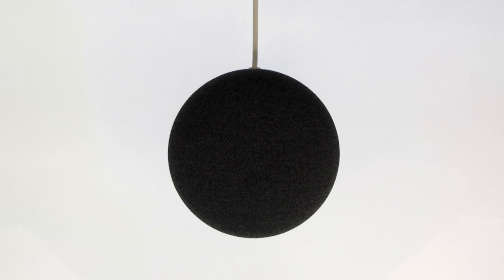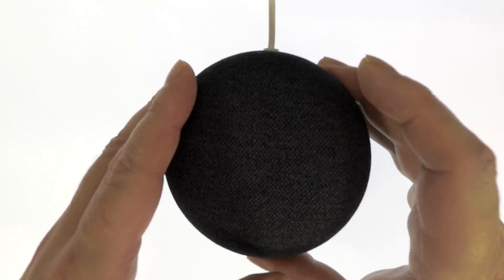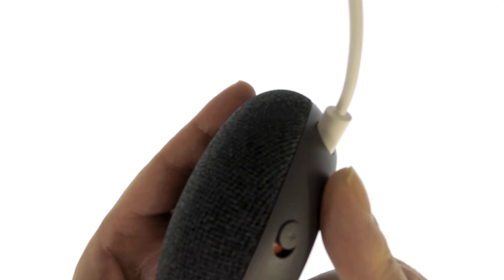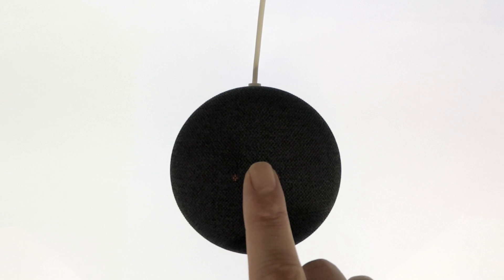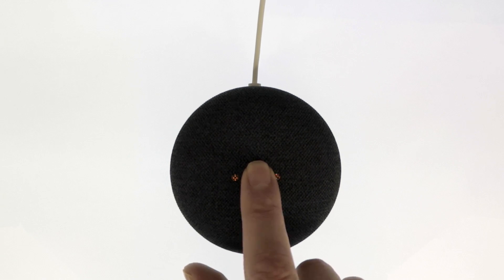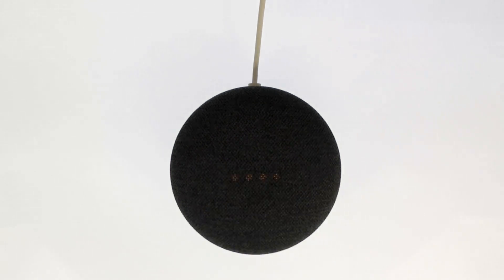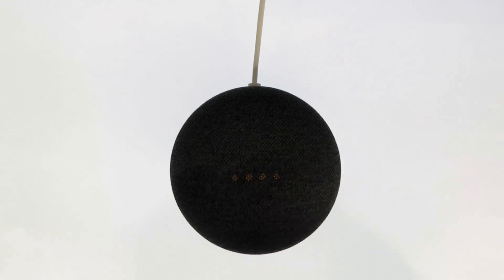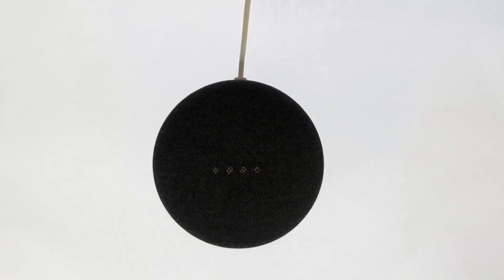How to factory reset a 2nd Gen (2019) Google Nest Mini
In this video we look at how to de-register and then factory reset a 2nd Gen (2019) Google Nest Mini.

When you complete this process the Google Nest Mini will be automatically removed from your Google account and the accompanying Google Home App. This procedure will also delete all data and any configuration settings on the device.

◽My preferred online shop is Amazon